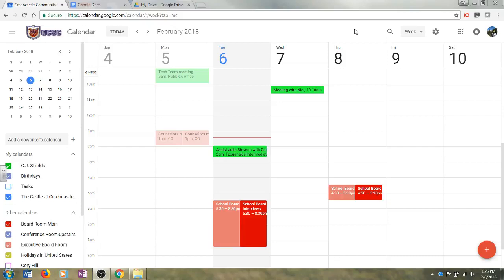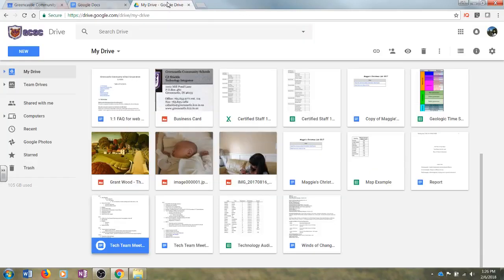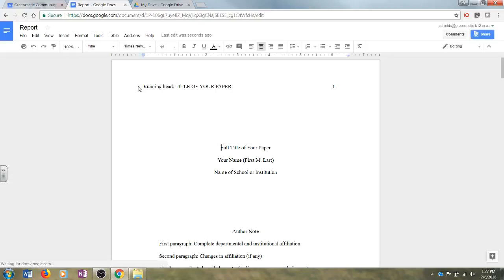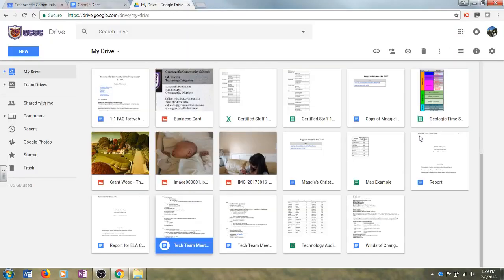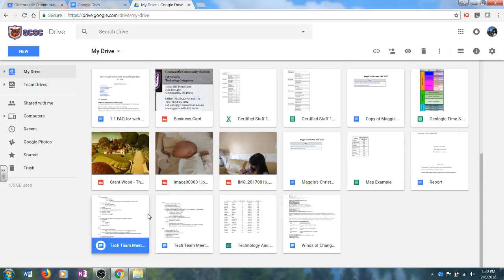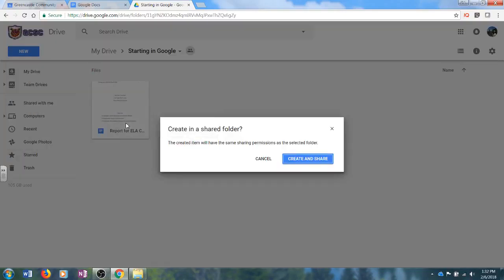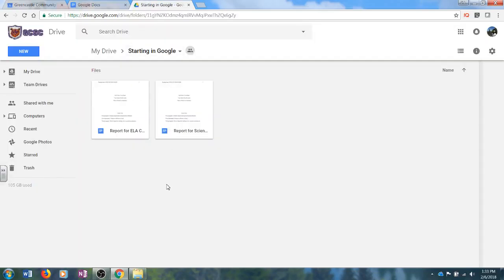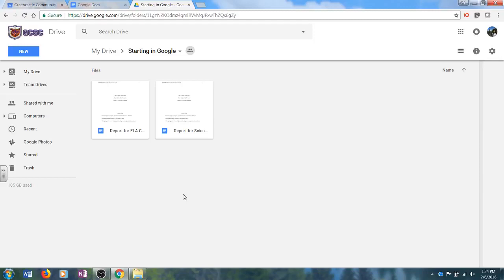How to Create G Suite Files and Organize Google Drive in 10 Minutes or Less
Learn the various ways to create G Suite files and methods for organizing them once they are created.  Many people express confusion over the way G Suite and Google Drive are organized.  This video provides a basic overview of how to create, find, organize, and manage your G Suite documents.  This video is part of the larger In 10 Minutes or Less series.